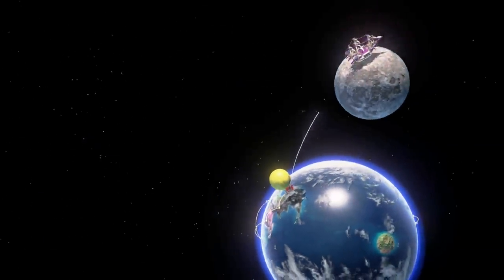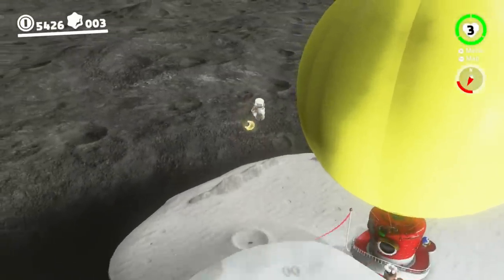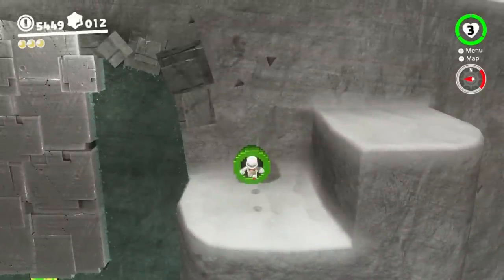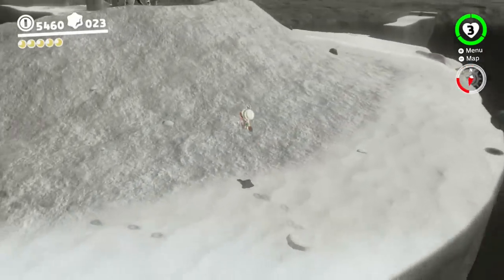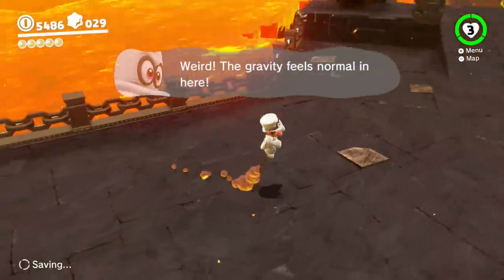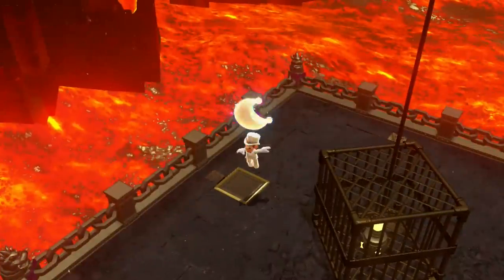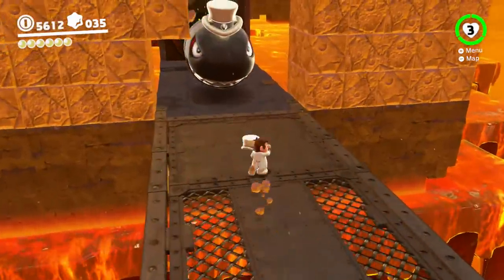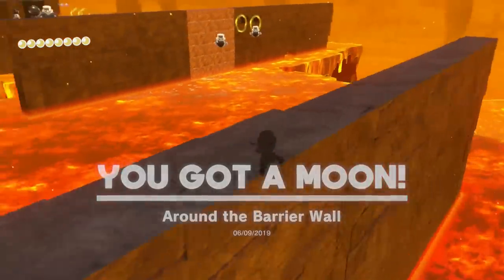Super Mario Odyssey 100% Walkthrough Part 35: Best Regional Coins!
We made it to the moon after transforming the sail to a balloon! getting there, my mouth drooled at the beauty of the regional coins! Purple, sparkly, STAR BITS!!! Oh and I guess we run around getting moons. But are they as exciting as STAR BITS?!?! I think not!

Time Stamps:
0:00 Cutscene to the Moon Kingdom

---Moon Kingdom---
10:44 Sphinx?!?!
23:36 Madame Broode rematch!

---Power Moons---
3:00 Shining Above the Moon (Moonception?)
4:30 Caught Hopping on the Moon!
5:25 Along the Cliff Face
8:15 Cliffside Treasure Chest
9:03 Taking Notes: On the Moon's Surface
14:18 In a Hole in the Magma
17:12 Fly to the Treasure Chest and Back
20:04 Around the Barrier Wall

Purple Coins---
2:30 3 STAR BITS on the hill by the Odyssey
3:49 3 STAR BITS in a lil' alcove on the main path
5:12 3 STAR BITS on the cliff overlooking 8-bit town
5:25 - 6:18 3 STAR BITS high in 8-bit town
6:56 4 STAR BITS neat the first Astro Lanceur
7:49 4 STAR BITS on the stray pillars
8:15 - 8:45 3 STAR BITS  behind the cliffside treasure chest
10:30 6 vertical STAR BITS with a flower
14:35 3 STAR BITS below the lava bridge
16:51 3 STAR BITS collected with a Tropical Wiggler
19:58 3 STAR BITS gotten with a Bill
21:20 3 STAR BITS with all-seeing eyes
22:38 3 STAR BITS behind a Charging Chuck